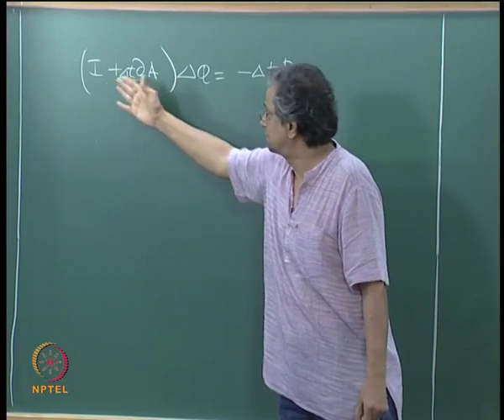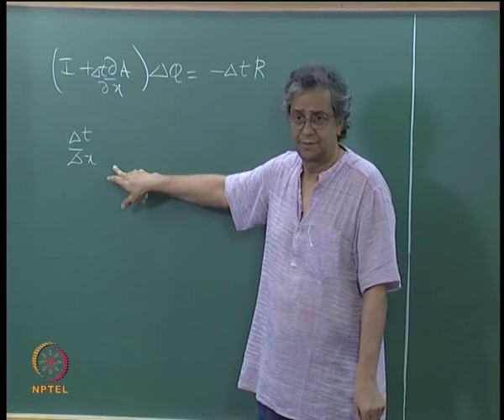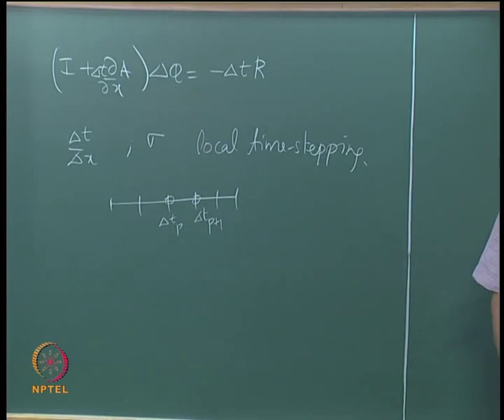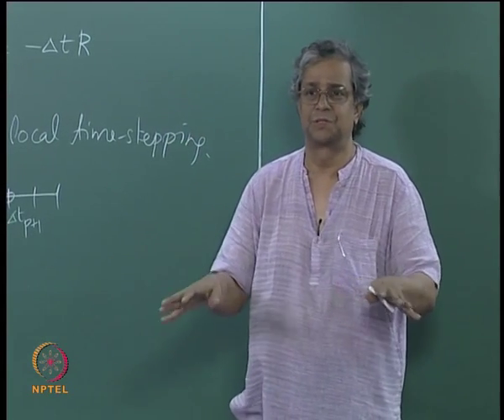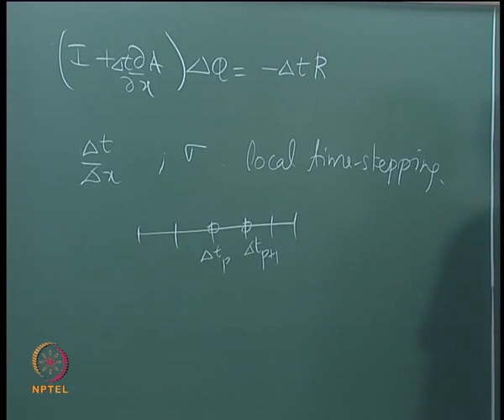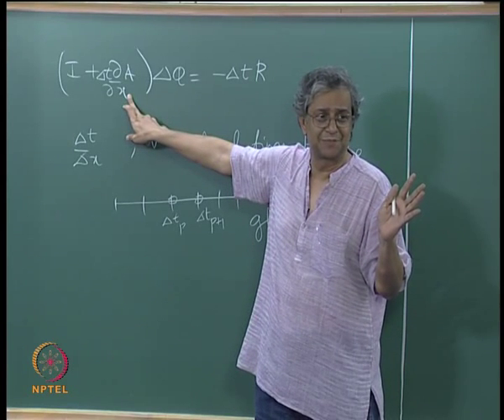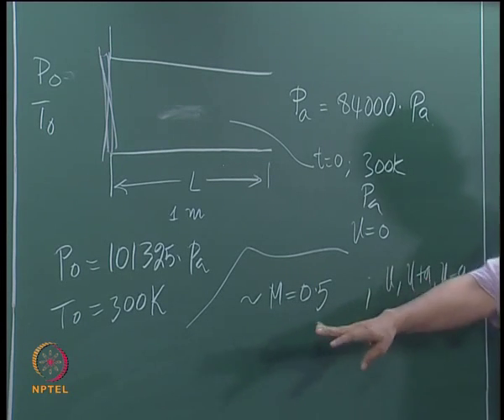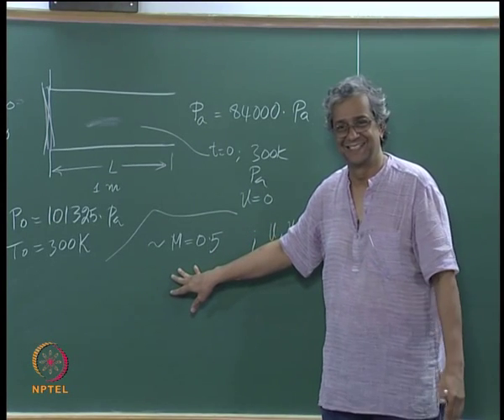Mod-01 Lec-33 Accelerating convergence, Intro to Multigrid method